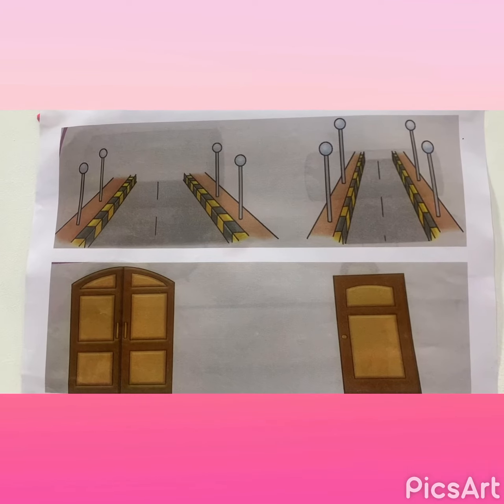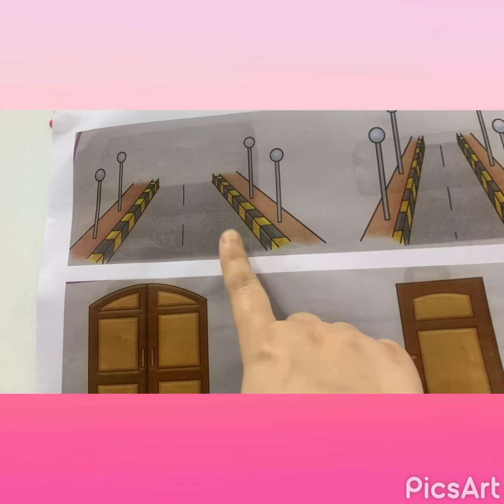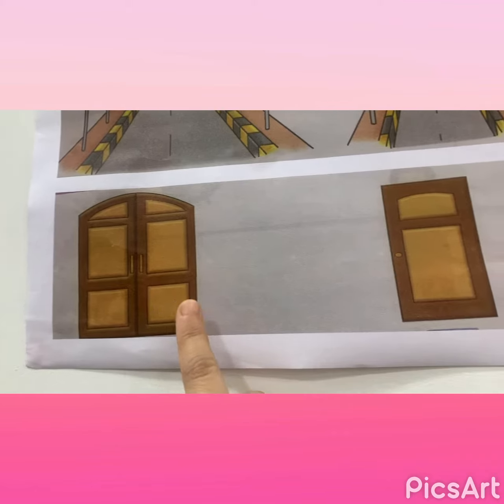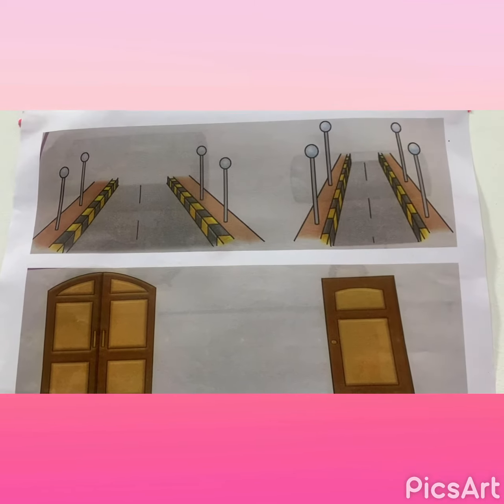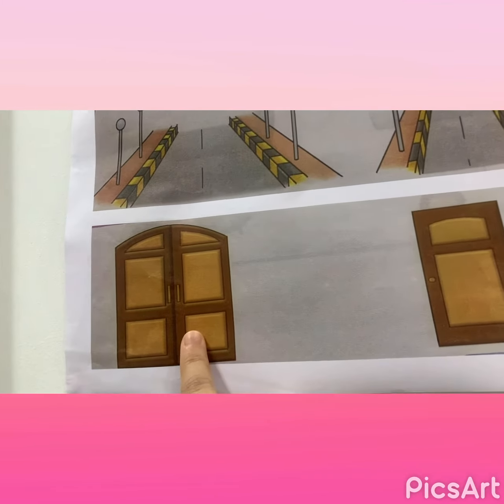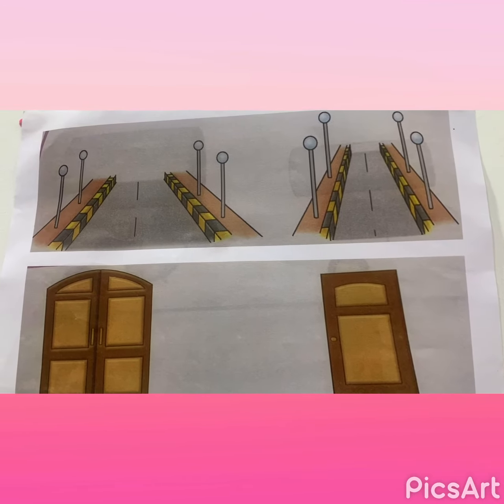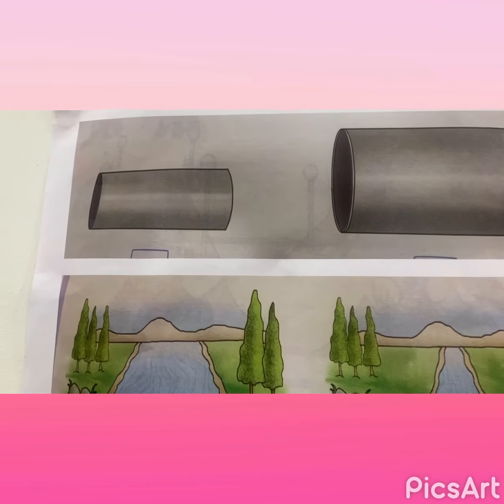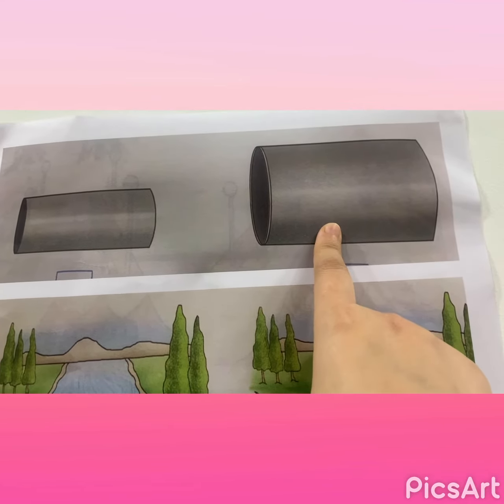Concept of wide and narrow for class Nursery by Tazeen Faridi.